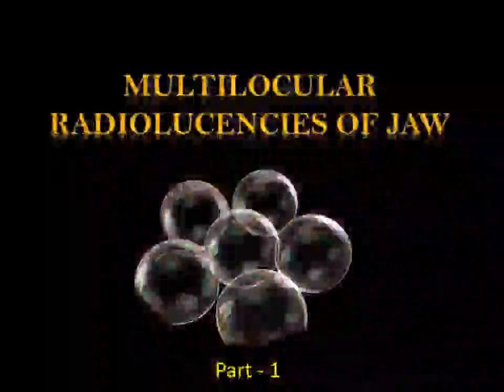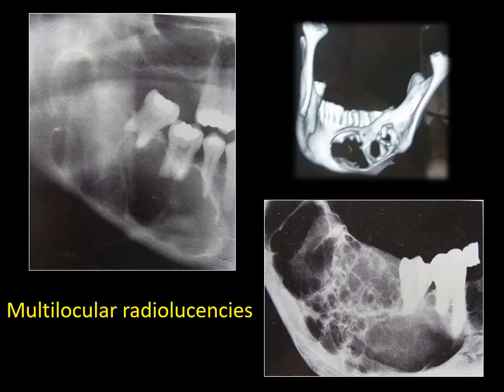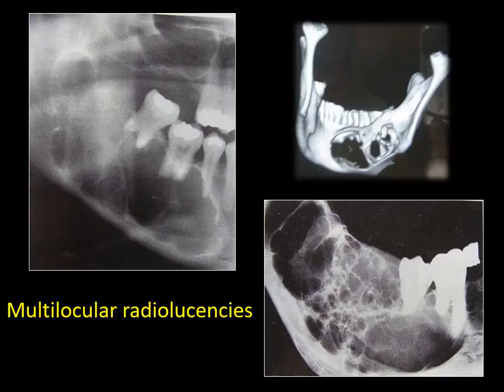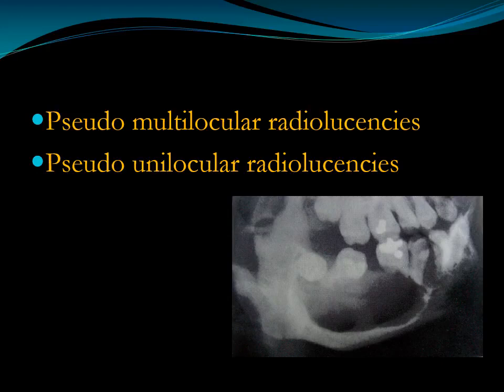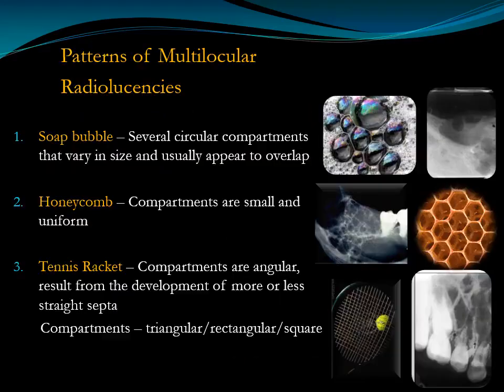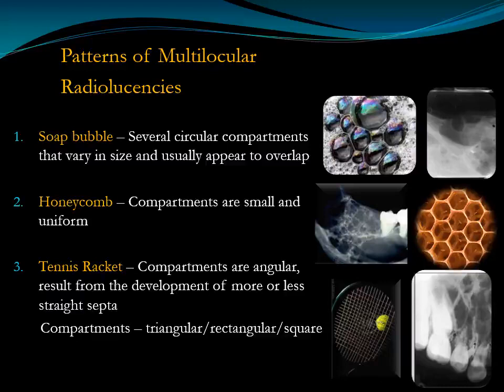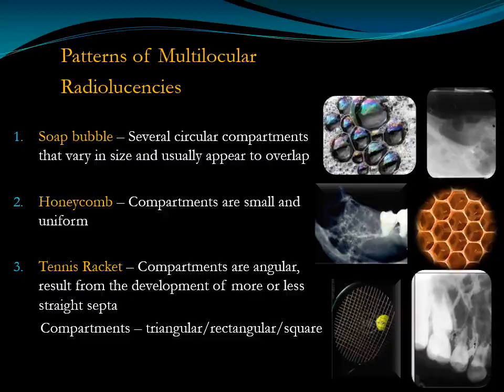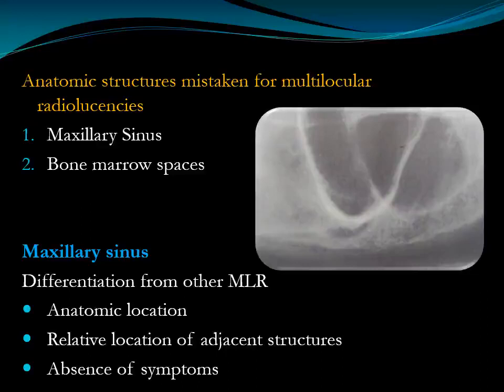Multilocular Radiolucencies Part 1